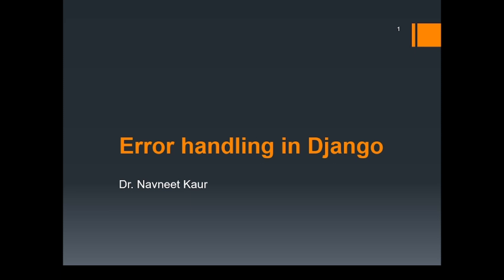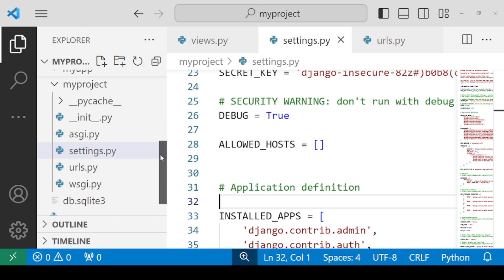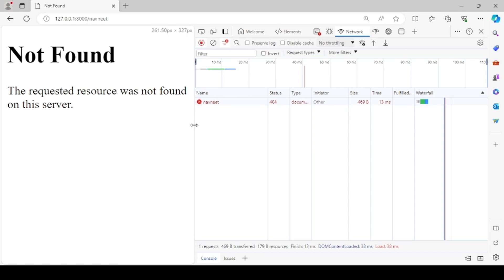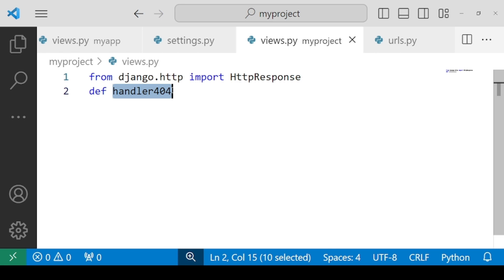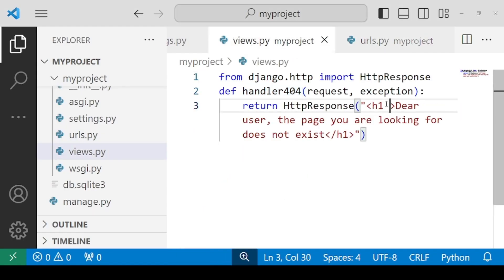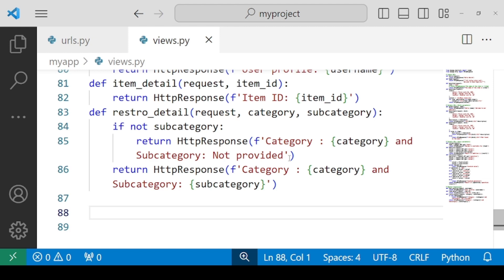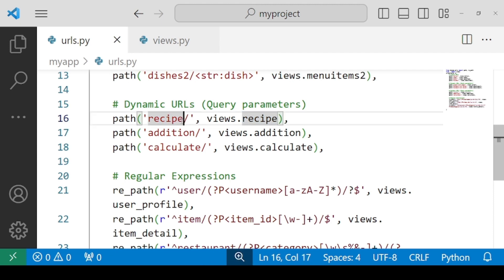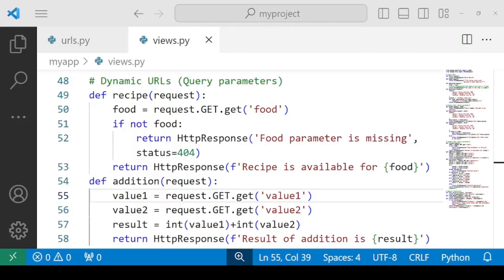Error handling in Django #9 | Django Basics: Dive into Web Development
🔍 Demystifying Error Handling in Django: Debugging & Custom Views:
Learn the ABCs of error handling in Django! Join me as I demystify the key concepts behind debugging and custom error views. Discover how toggling the DEBUG setting impacts your development process and harness Django's built-in error pages for effective debugging. Plus, master the art of crafting custom error views to ensure smooth user experiences

Unlock the secrets of Django error handling with expert guidance! Dive deep into debugging techniques and learn how to create customized error views for seamless user experiences. Whether you're a Django enthusiast or a newcomer, this tutorial is your ticket to mastering error handling in Django!